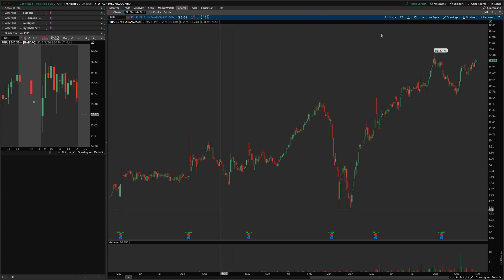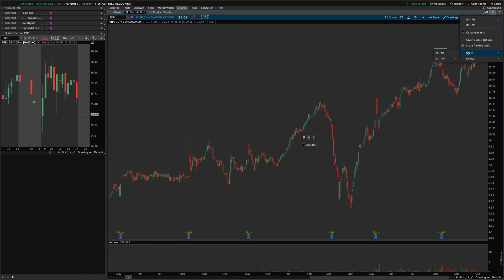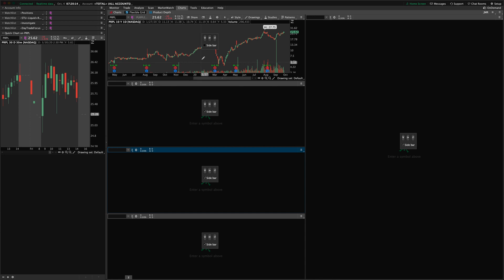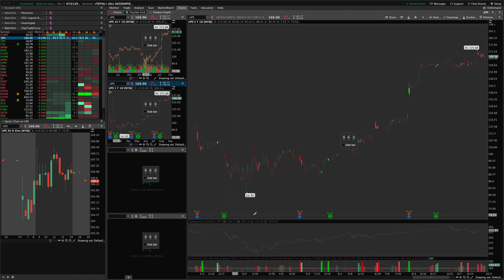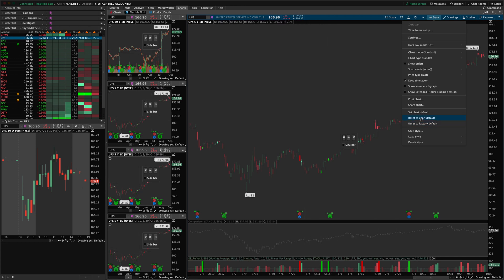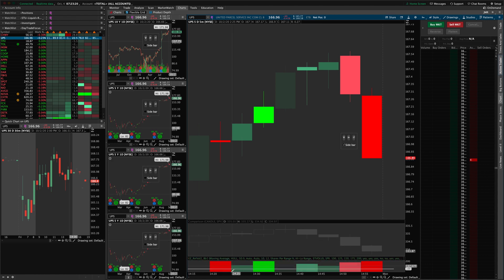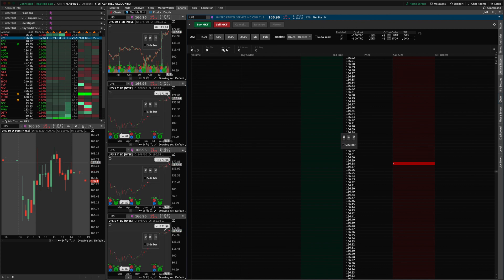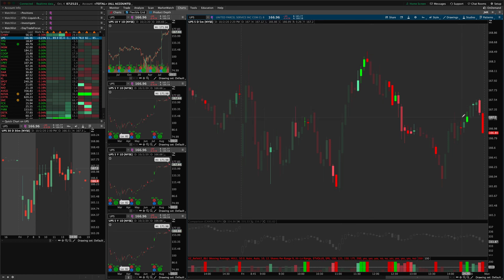Flexible Chart Layout Grids - Thinkorswim Tutorial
In this video Josiah talks about configuring Thinkorswim for multiple timeframe analysis using FLEXIBLE CHART LAYOUT GRIDS.

Related terms: relative volume and volume price analysis, volume, technical analysis, ticks, crude light, crude oil, bitcoin, crypto, trade count, trade volume, share volume, contract volume, session volume, order flow, tape reading, volume signals, volume confirmation, volume strength, how to read volume, price action setups, stock market, stocks, futures, options, and forex are all terms that are related to Thinkorswim relative volume indicators.